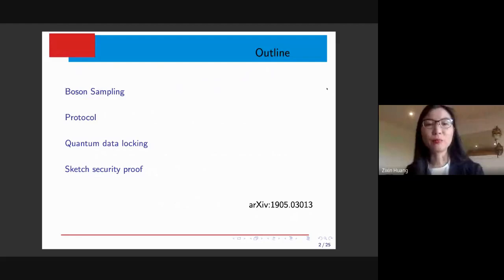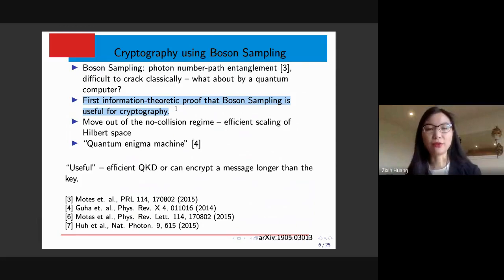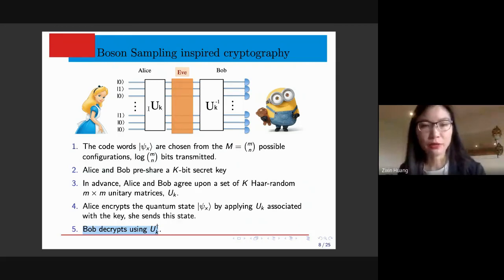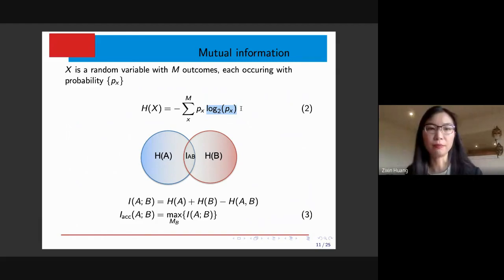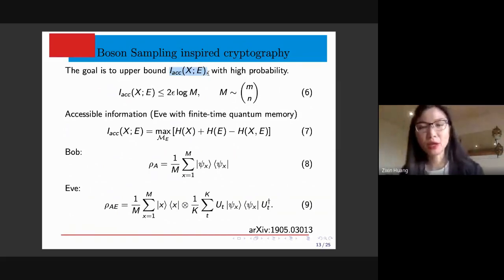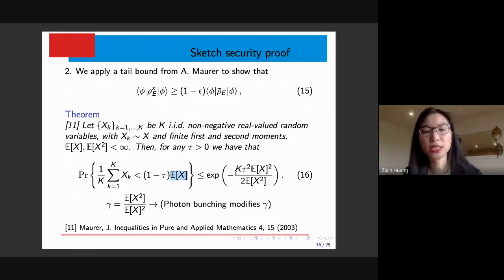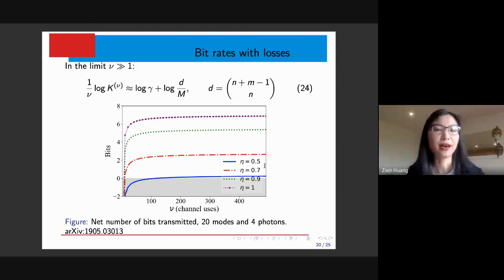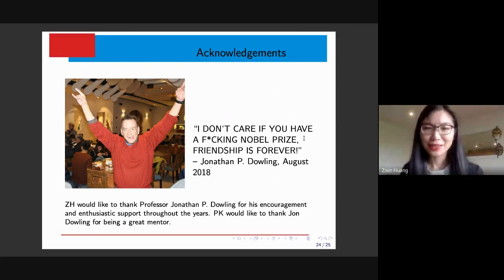Photon 2020 Private-Key Quantum Cryptography with Boson Sampling devices